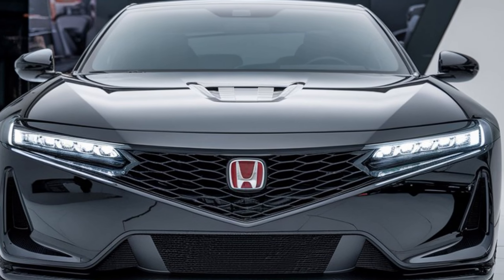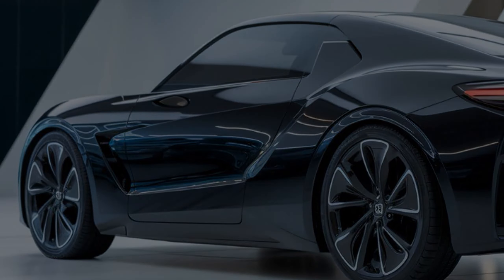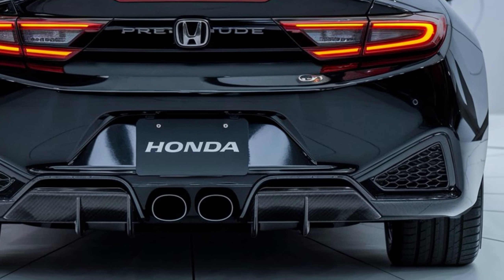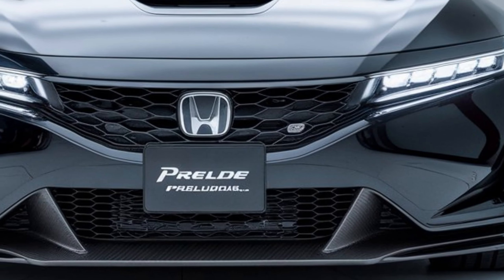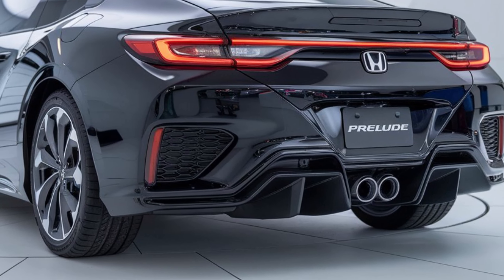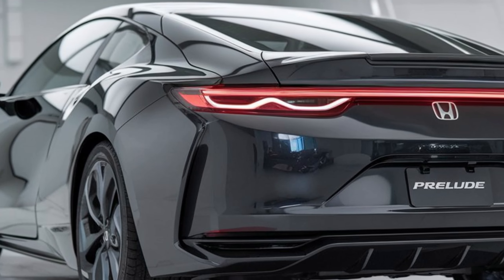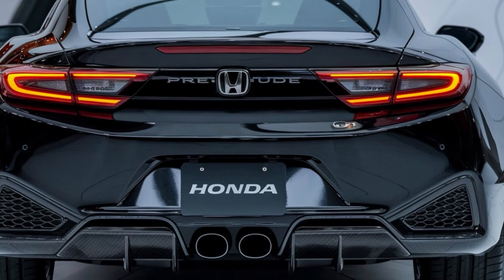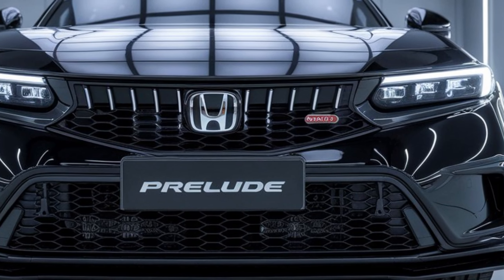"2025 Honda Prelude: Everything You Need to Know About the Iconic Comeback"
"Get ready for the exciting return of the Honda Prelude in 2025! In this video, we dive into everything you need to know about the iconic sports coupe's revival. From its sleek new design to advanced performance features, this latest version of the Prelude brings modern technology and innovation while staying true to its legendary roots. Is Honda making the perfect blend of nostalgia and cutting-edge engineering? Watch now for all the details on the 2025 Honda Prelude, including specs, possible hybrid or electric options, and what to expect when it hits the market!"